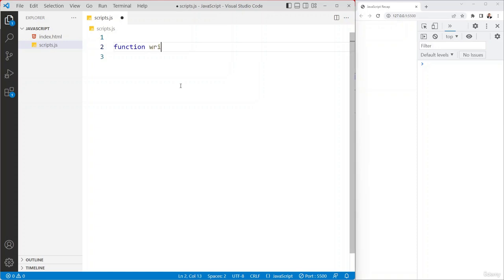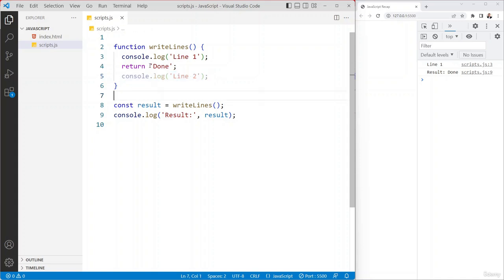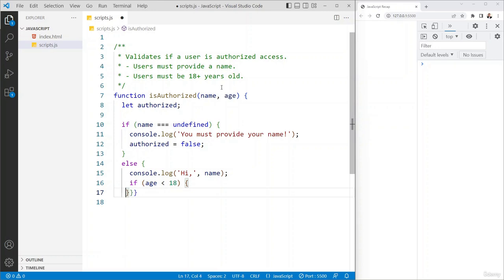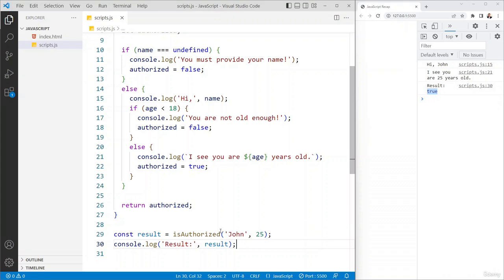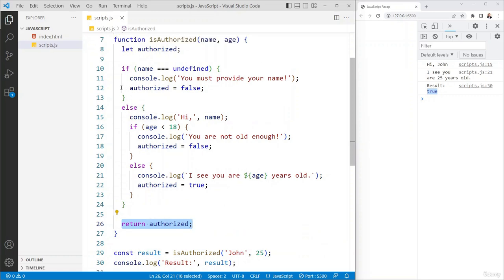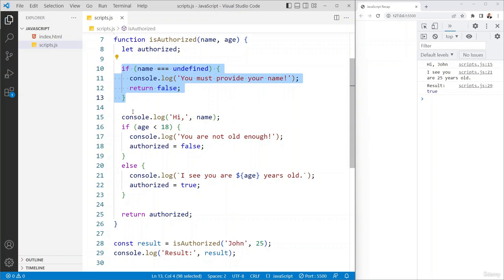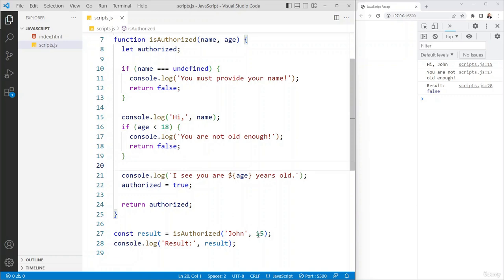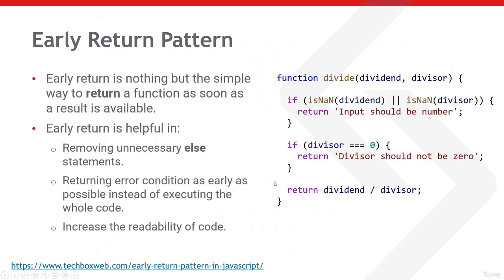JavaScript Recap: Function Return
"Master the Art of Returning Values from Functions"

In this video, we'll explore how to return values from JavaScript functions. Returning values allows you to pass data back to the calling code, enabling you to create more dynamic and powerful functions.

We'll discuss the syntax for returning values, including using the return keyword and the implicit return in arrow functions. You'll also learn how to handle multiple return values and understand the importance of returning values in function design.

Key points covered:

Syntax for returning values from functions
Implicit return in arrow functions
Best practices for using return values in function design
Understanding the importance of return values in JavaScript programming